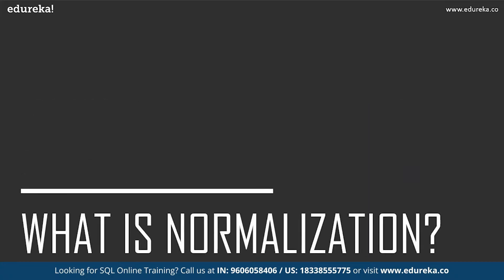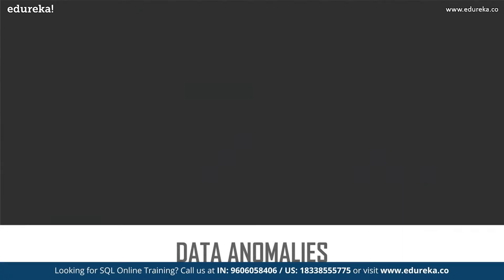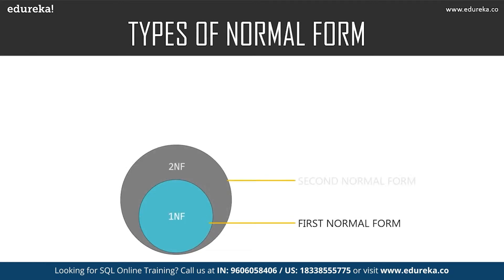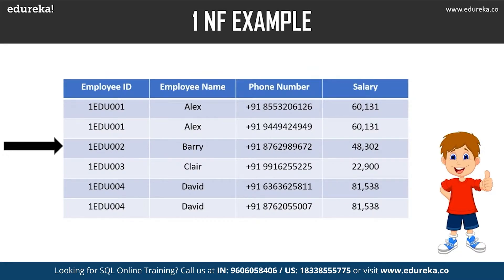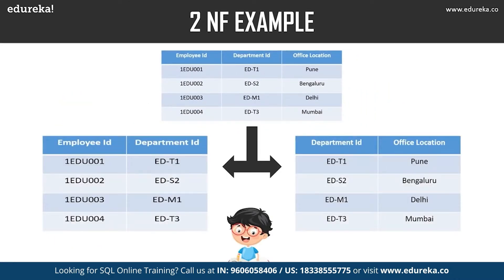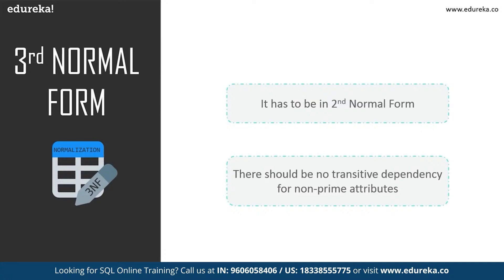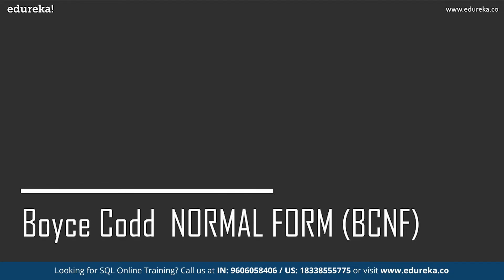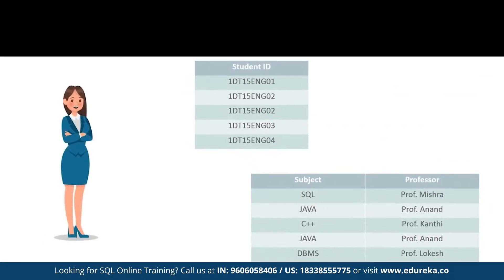Normalization in SQL | Database Normalization Forms - 1NF, 2NF, 3NF, BCNF | Edureka Rewind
This Edureka video on 'What is Normalization' will help you understand the basic concepts of Normalization in SQL and Databases and how it helps in organizing data and data redundancy in SQL with examples.